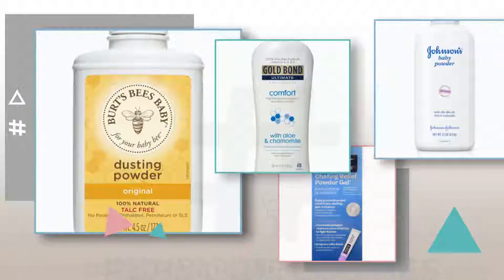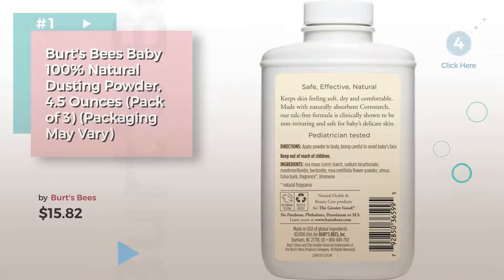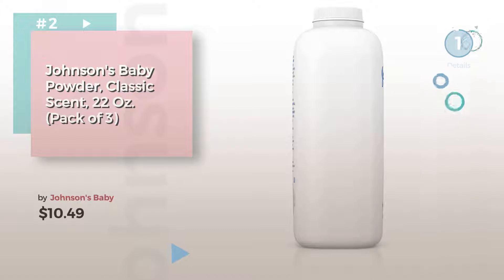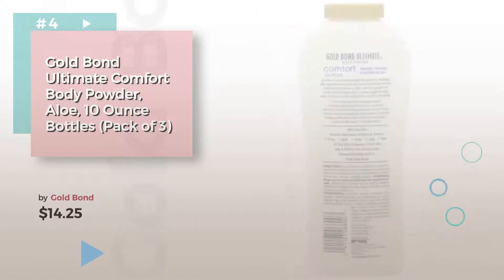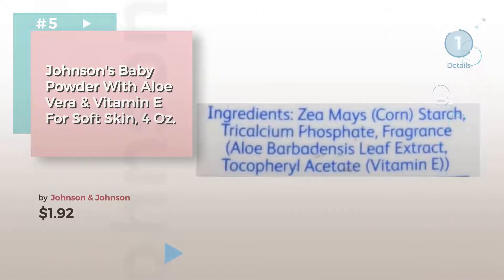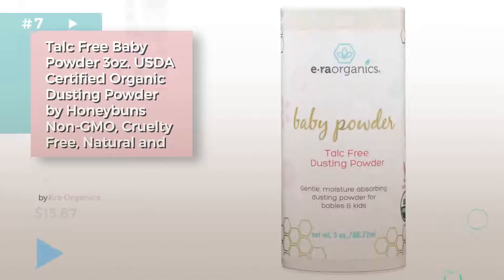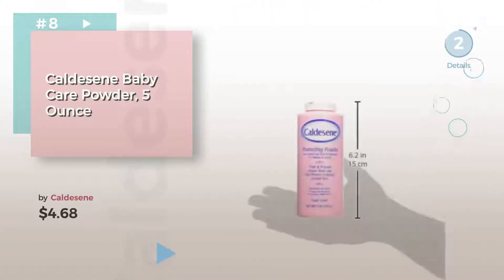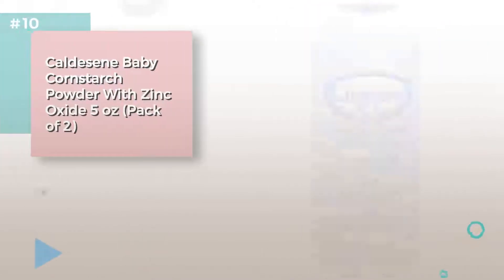Powders Best Sellers Collection // Skin Care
Burt's Bees Baby 100% Natural Dusting Powder, 4.5 Ounces (Pack of 3) (Packaging May Vary) by Burt's Bees

Johnson's Baby Powder, Classic Scent, 22 Oz. (Pack of 3) by Johnson's Baby

MONISTAT Complete Care Chafing Relief Powder Gel 1.5 oz by Monistat

Gold Bond Ultimate Comfort Body Powder, Aloe, 10 Ounce Bottles (Pack of 3) by Gold Bond

Johnson's Baby Powder With Aloe Vera & Vitamin E For Soft Skin, 4 Oz. by Johnson's Baby

Burt's Bees Baby 100% Natural Dusting Powder, 7.5 Ounces (Packaging May Vary) by Burt's Bees

Talc Free Baby Powder 3oz. USDA Certified Organic Dusting Powder by Honeybuns Non-GMO, by Era Organics